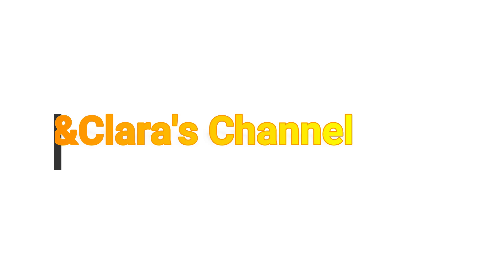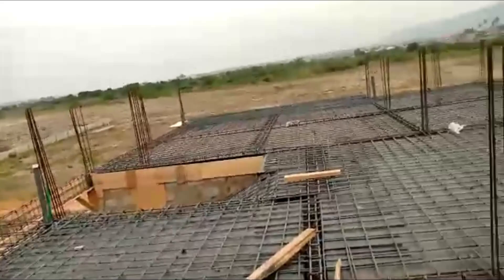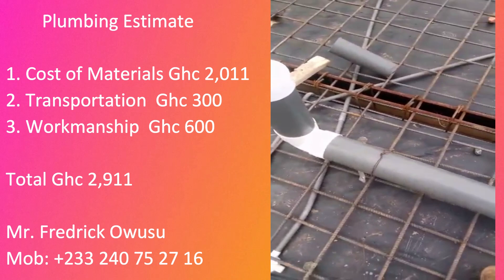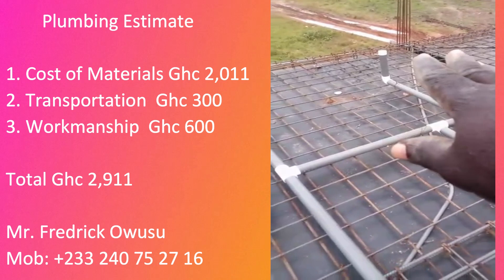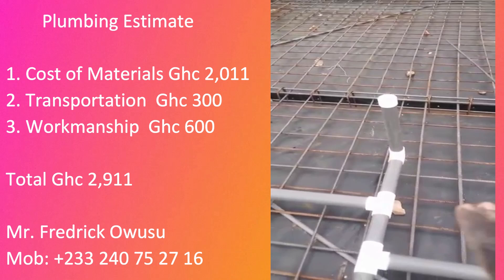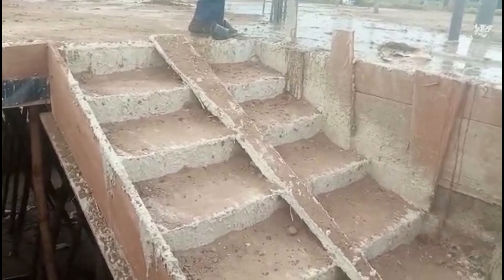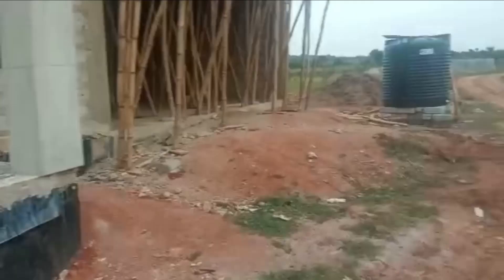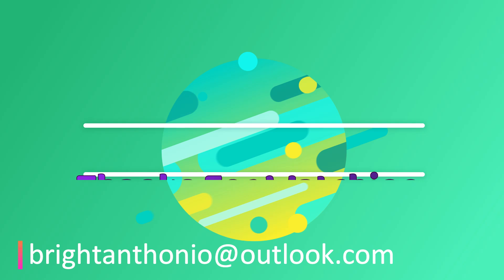Building in Ghana | Total Cost of Floor Decking A 4-bedroom House